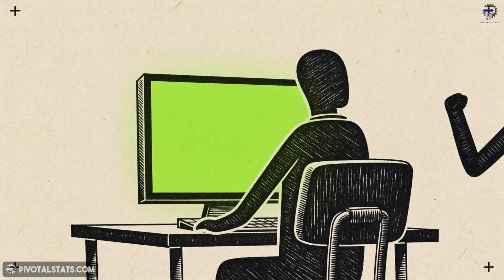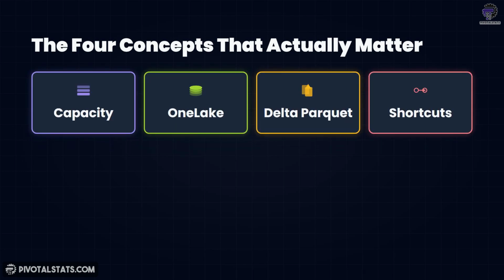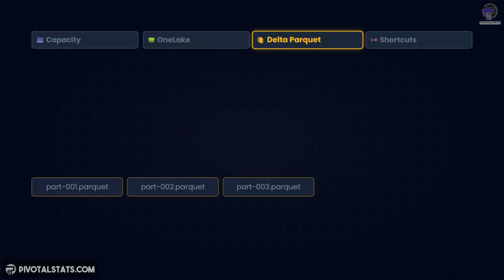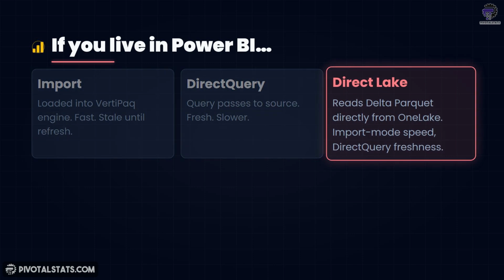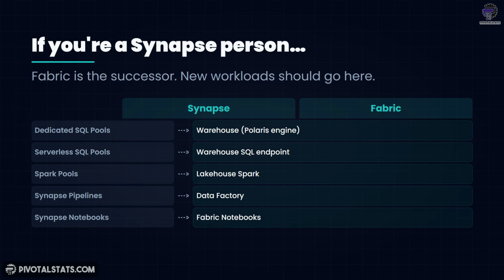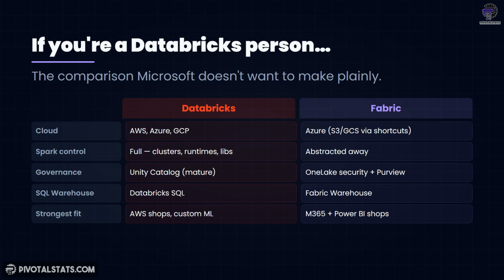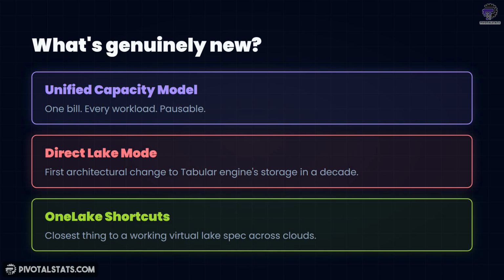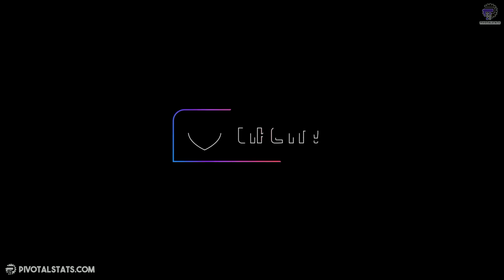What Microsoft Fabric Actually Is (Power BI + Synapse + OneLake)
Microsoft Fabric has one of the most confusing pitch decks in enterprise
software. Here's what it actually is in plain English, with no vendor
slides.

If you've been using Power BI, Synapse Analytics, or you're coming from
Databricks, this is the video that maps it to what you already know.

 CHAPTERS
0:00  The problem with every Fabric explanation
0:56  The one-sentence answer (seriously)
1:23  The 4 concepts that actually matter
1:36  Capacity — one bill, every workload
2:21  OneLake — one storage layer to rule them all
2:55  Delta Parquet — why open format matters
3:20  Shortcuts — virtual data lake across clouds
3:52  If you live in Power BI (Direct Lake explained)
5:20  If you're coming from Synapse
6:37  Fabric vs Databricks — the honest comparison
8:24  What's genuinely new vs rebranded
9:03 When to use Fabric (and when not to)

 WHAT YOU'LL LEARN
→ Why Fabric is not just "Azure with a new name"
→ What OneLake is and why it changes the storage model
→ Direct Lake mode — the first real change to the Tabular
  engine in a decade
→ How Fabric's capacity billing compares to Power BI Premium P-SKUs
→ Honest Fabric vs Databricks breakdown (decided by ecosystem,
  not architecture)

 WHO THIS IS FOR
✔ Power BI developers evaluating the jump to Fabric
✔ Data engineers who lived in Synapse Analytics
✔ Databricks users being asked "why not just use Fabric?"
✔ Architects deciding whether to migrate